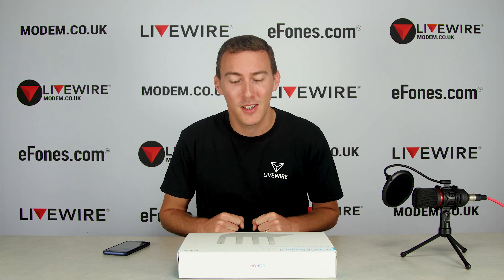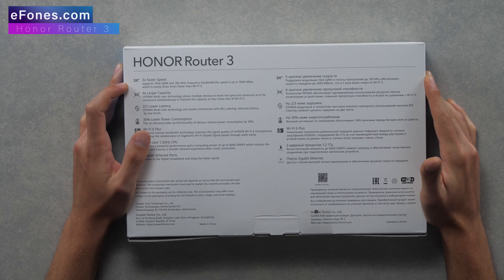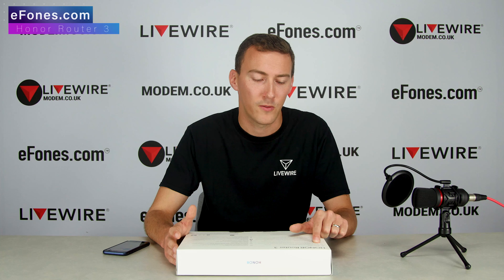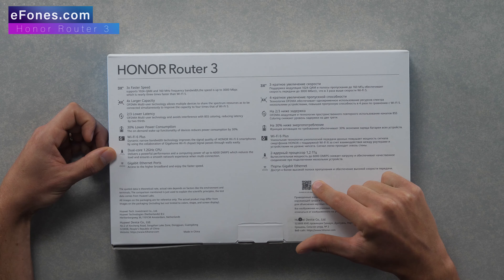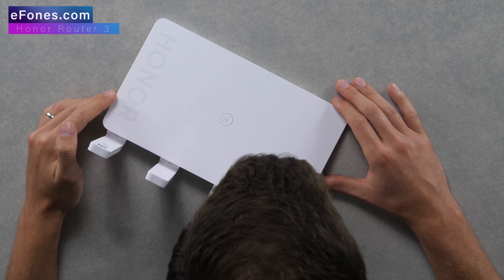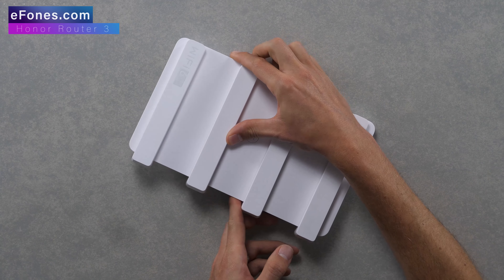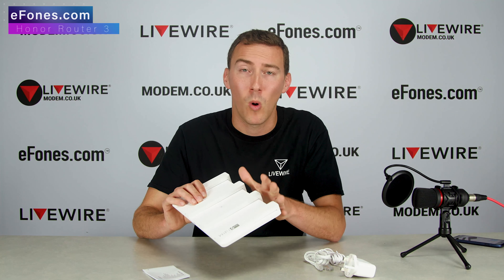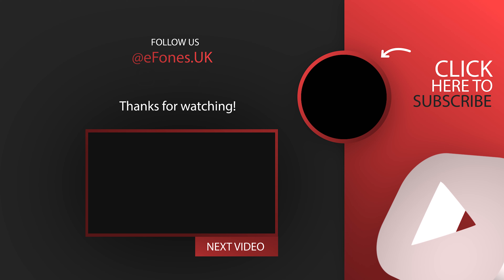Honor Router 3 WiFi 6 Plus | Unboxing & First Impressions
Today we finally got our hands on the Honor Router 3 with WiFi 6 Plus, we unboxed it and gave our first impressions!

A decent device with a very cheap price point in the WiFi 6 category.

Watch out for our next video which will be more of an in depth spec breakdown and even some speed tests.

Find all our products at eFones.com